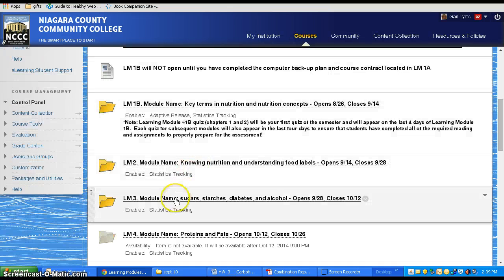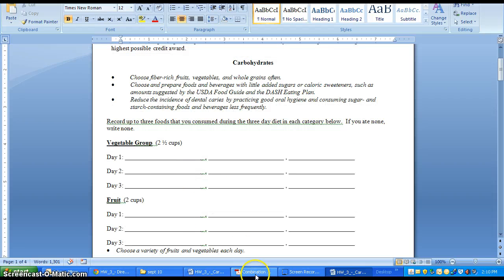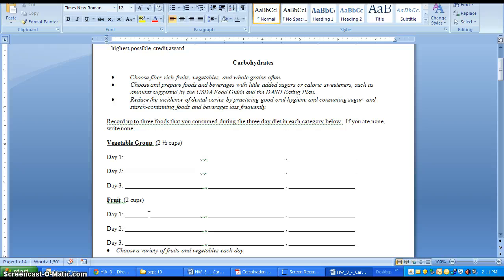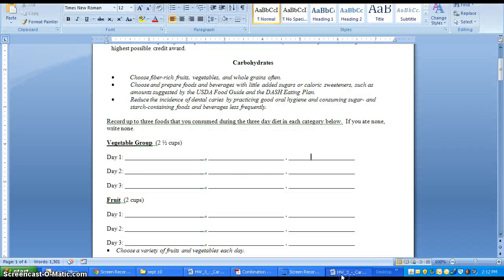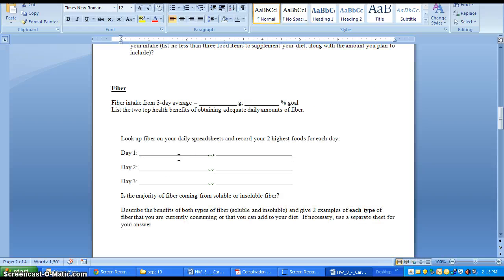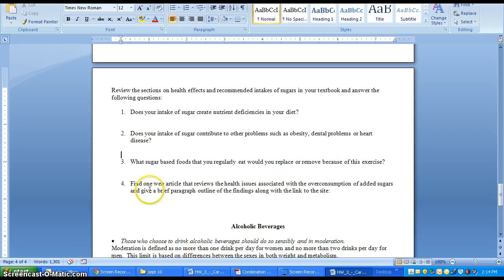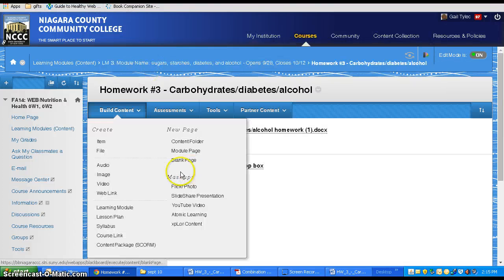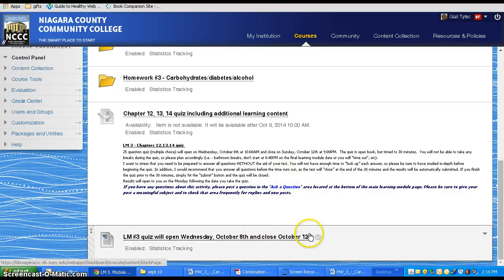LM 3 - instructions for HW #3 - carbs, diabetes, alcohol